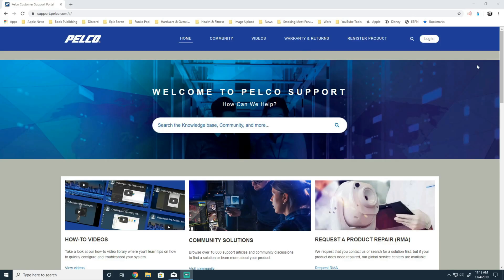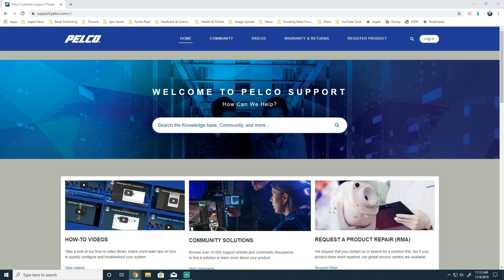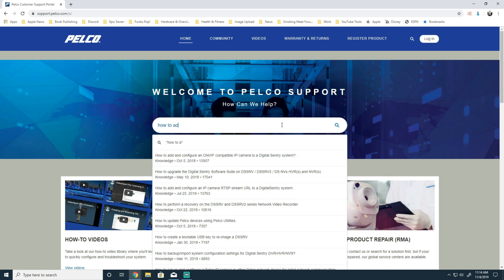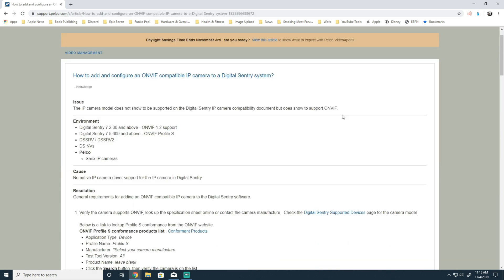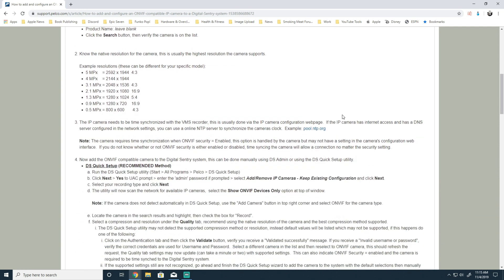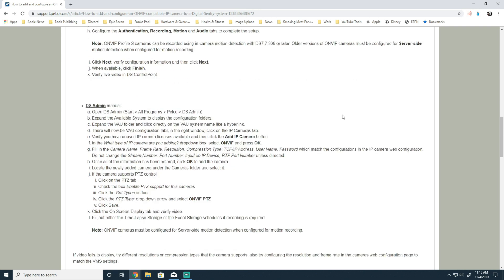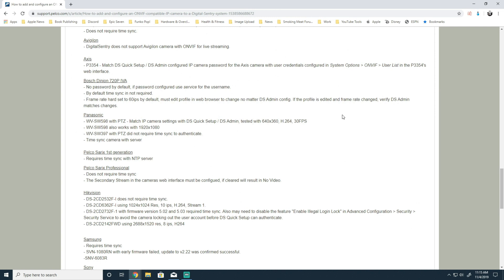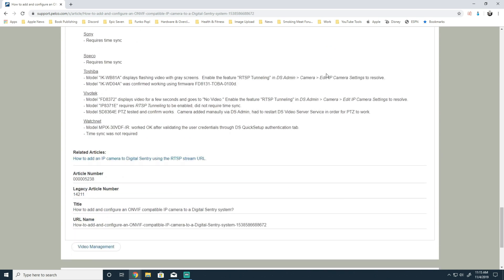Quick Tips Add ONVIF IP Camera to Digital Sentry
We also have our community site for discussions, Knowledge Base, and videos available